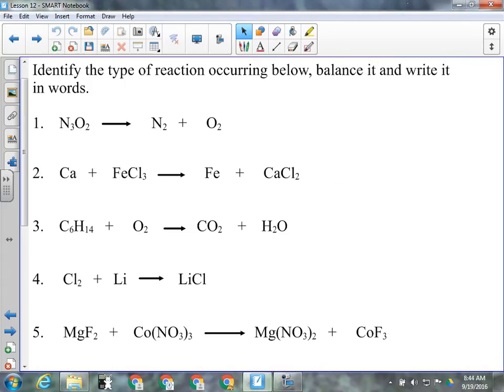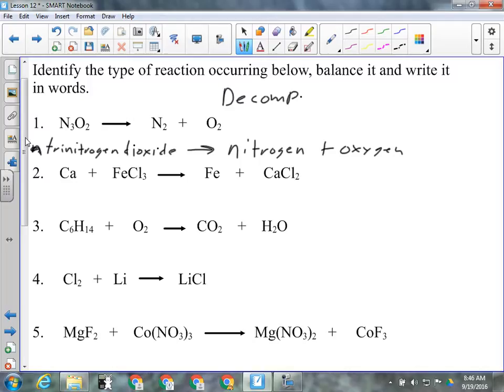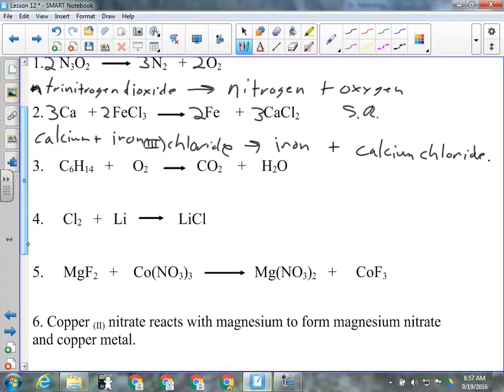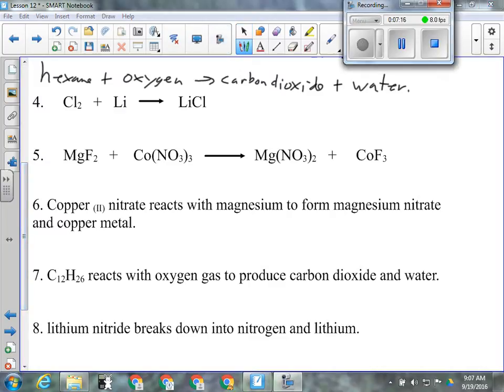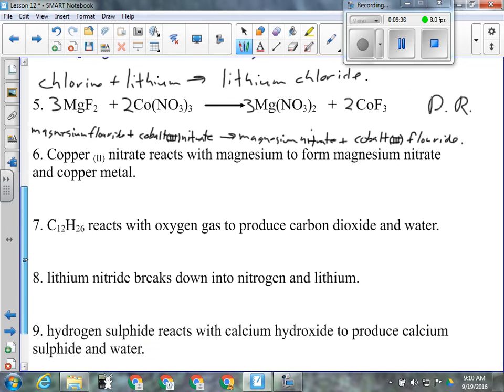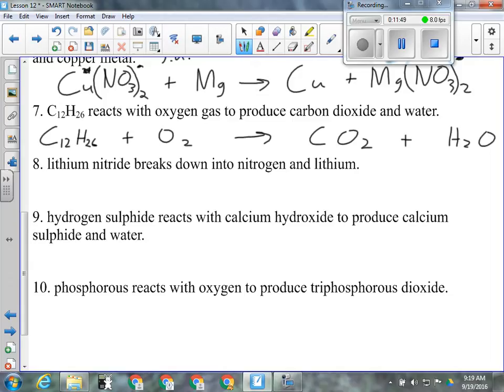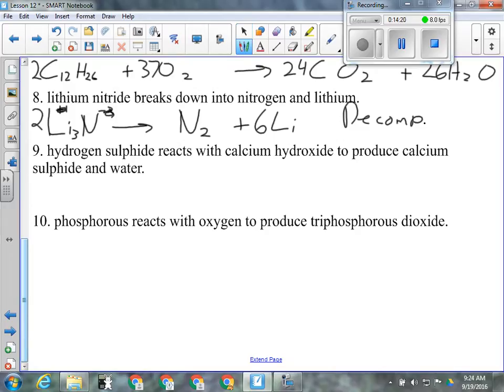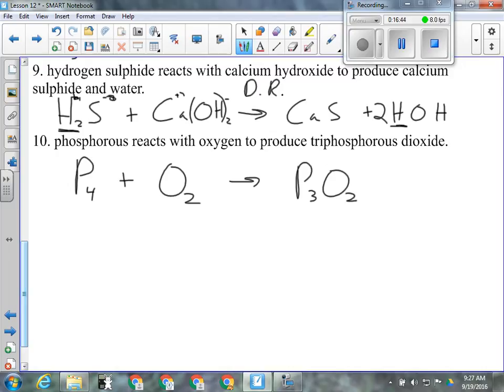Unit 1 Lesson 12 Chemical Reactions Part 2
More examples of writing and balancing reactions